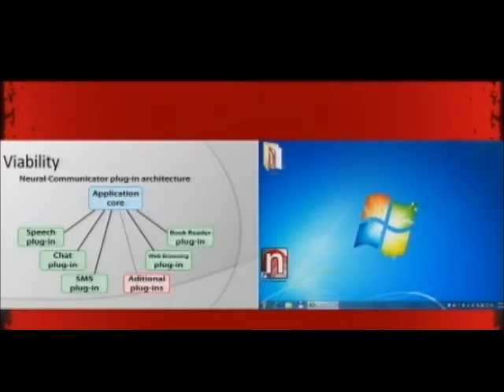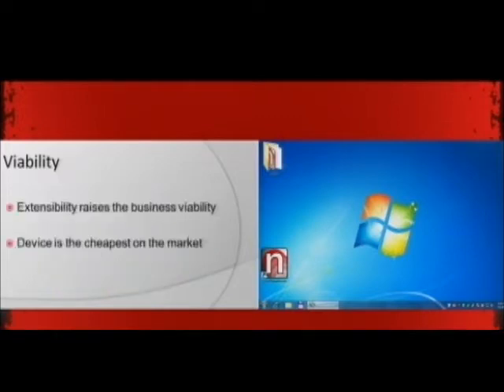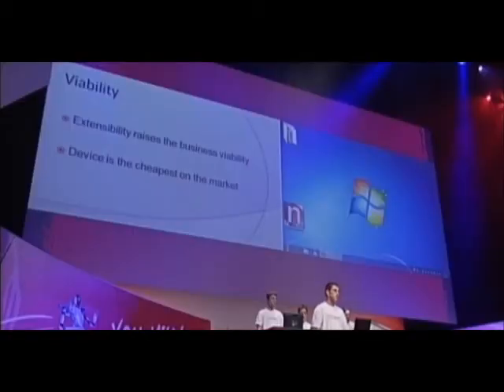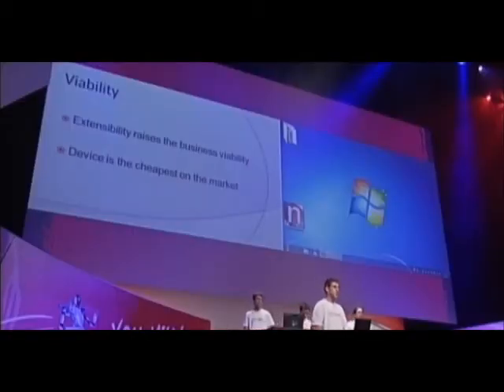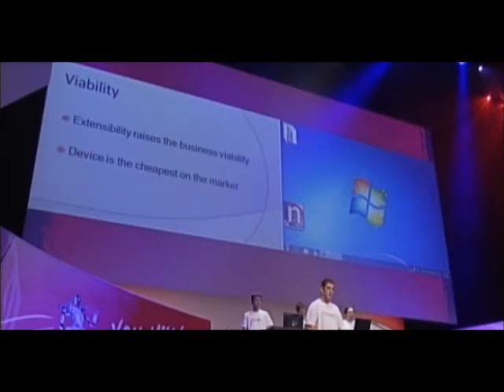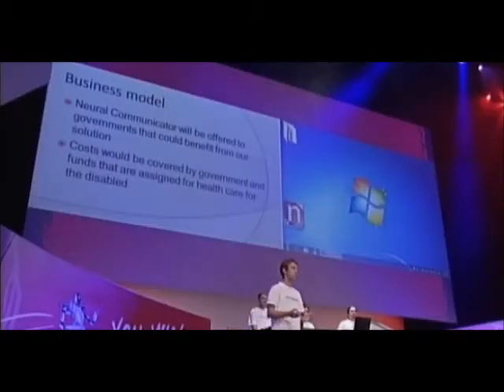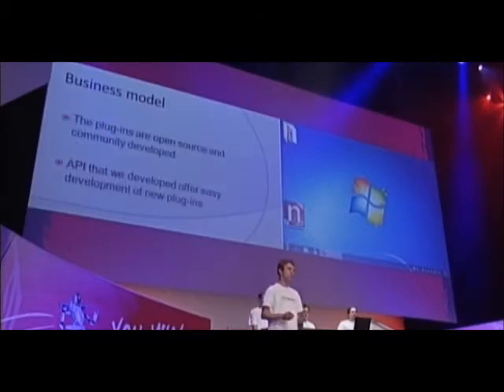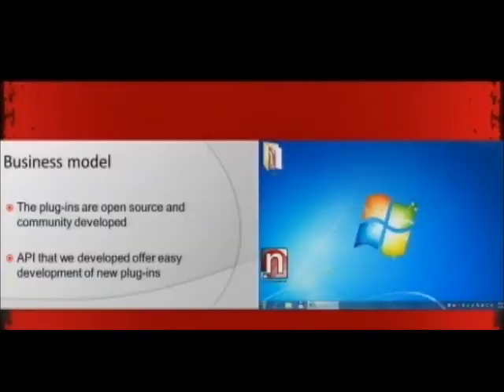Imagine Cup 2010 - Software Design - Team TFZR - Part 2 of 2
Top 6 finalist presentation of Imagine Cup 2010 for Software Design category. Presented by Team TFZR from Serbia with their solution call Neural Communicator.